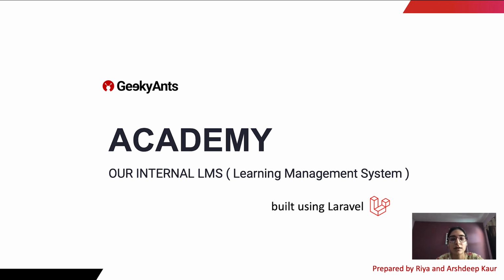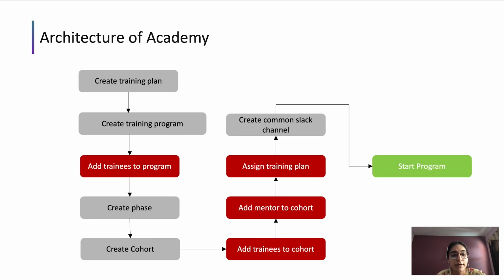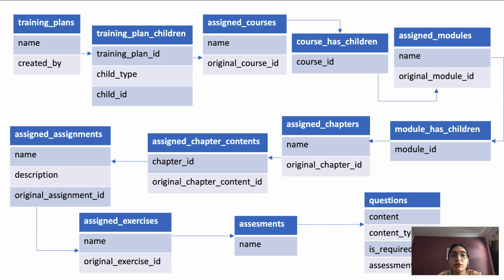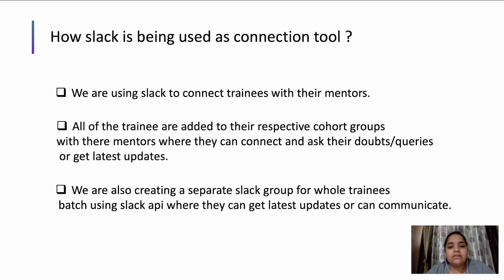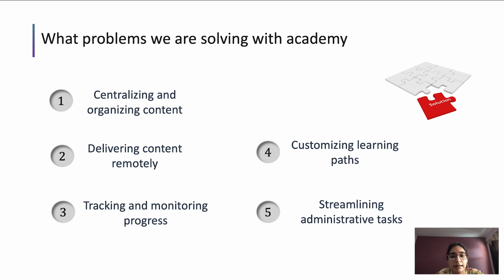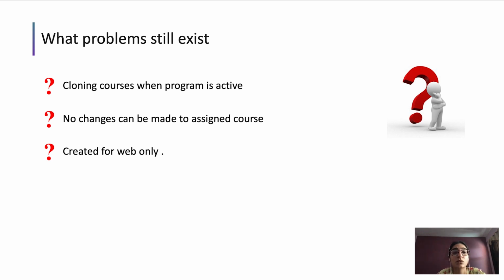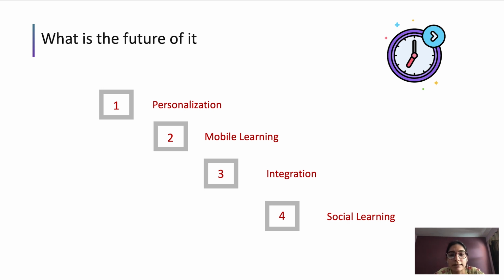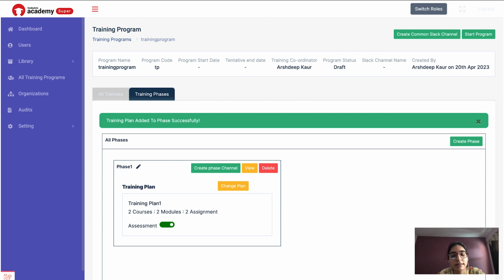Academy: GeekyAnts' Internal LMS by Riya Sharma & Arshdeep Kaur | GeekSpeak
The Learning Management System (LMS) of a company plays a crucial role in fostering continuous learning and development among employees. It serves as a centralized platform where employees can access training materials, courses, and resources to enhance their skills and knowledge.

At GeekyAnts, the geeks have built the LMS that we use, from scratch. In this video, geeks, Riya Sharma and Arshdeep Kaur, Trainee Software Engineers talk all about Academy, the internal LMS at GeekyAnts.

What LMS does your organization use?

Looking for App Development Services? Let's talk

GeekyAnts